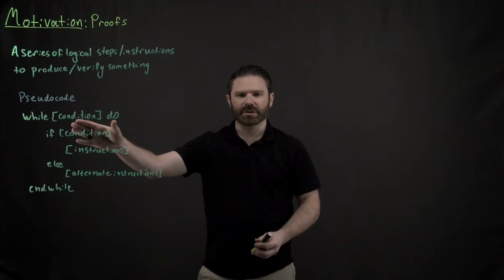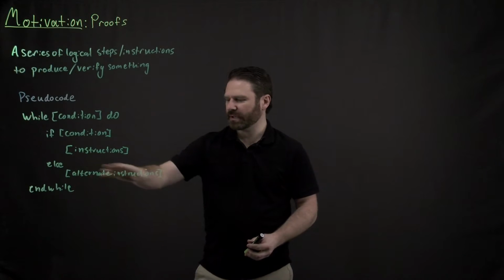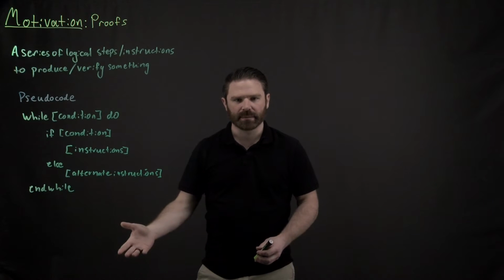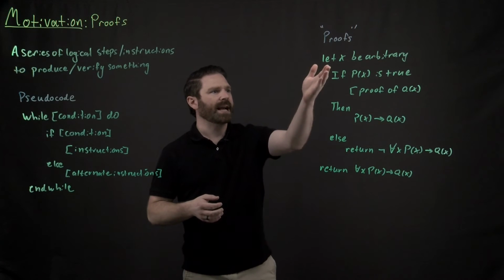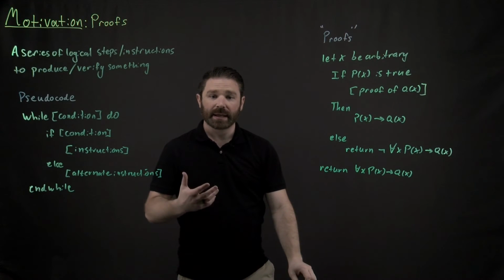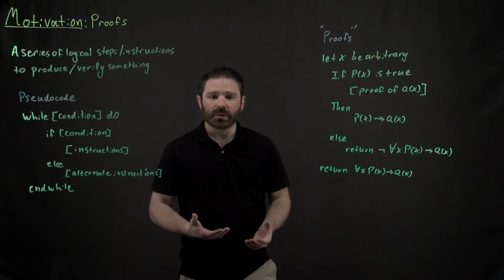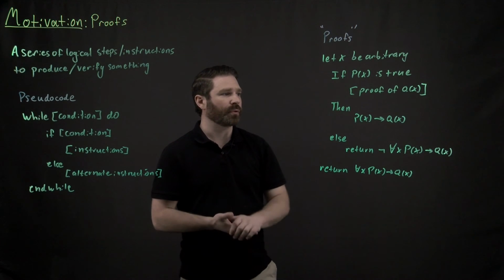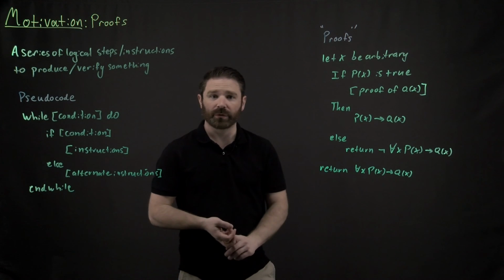Unit 3: Motivation of proofs and inference